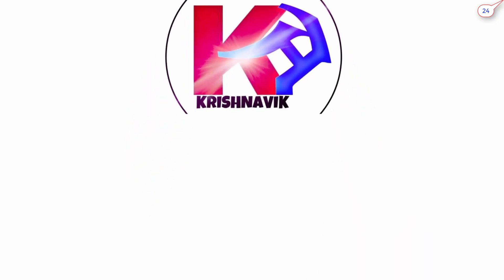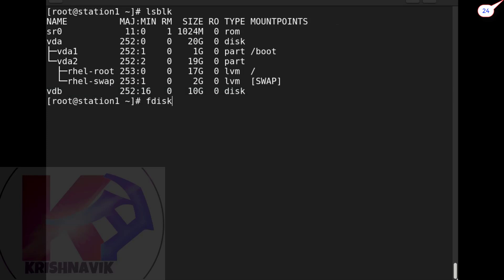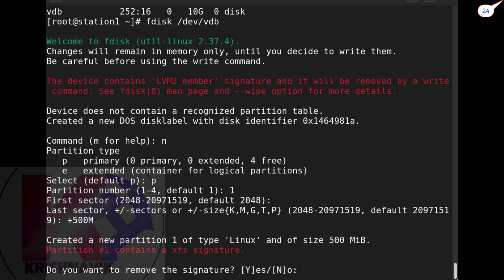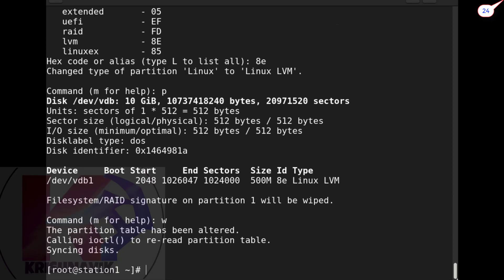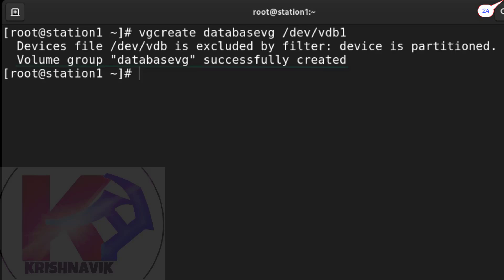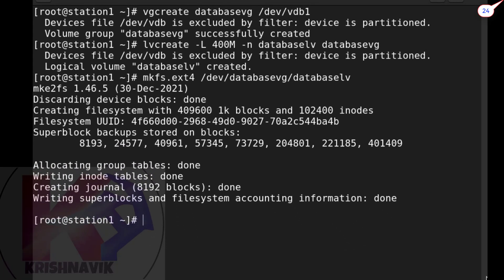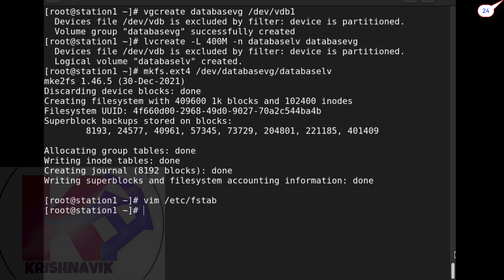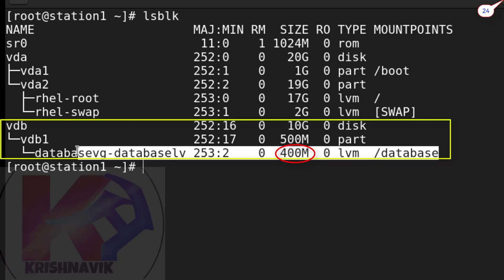RHCSA EXAM - Create a partition with ext4 file format and mount it permanently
Jay Shree Krishna, welcome you all to my channel, today’s RHCSA exam question is, Create a 400MB partition with ext4 file format and mount it permanently at /database.
Let’s start